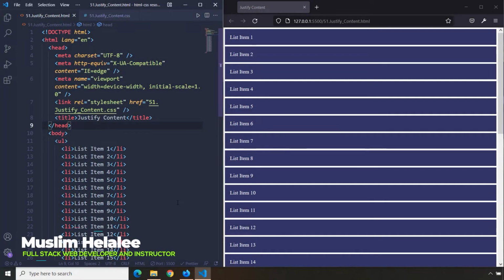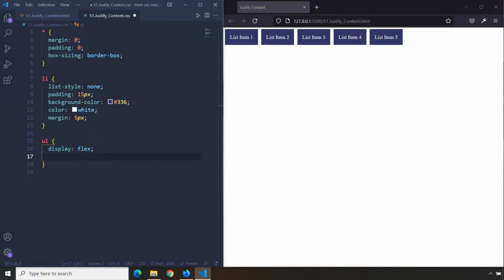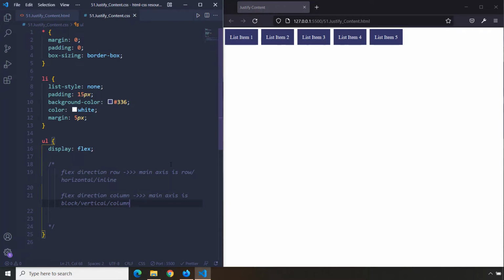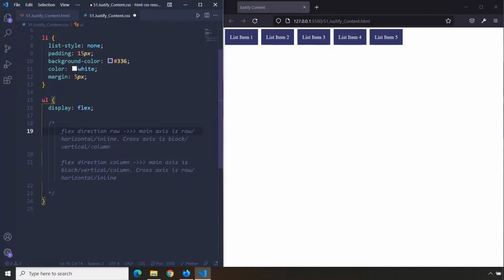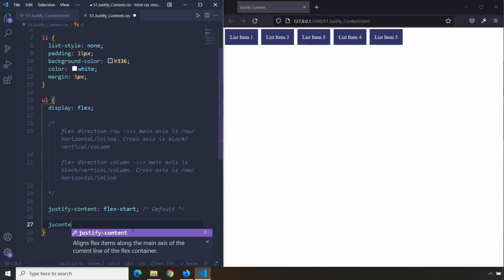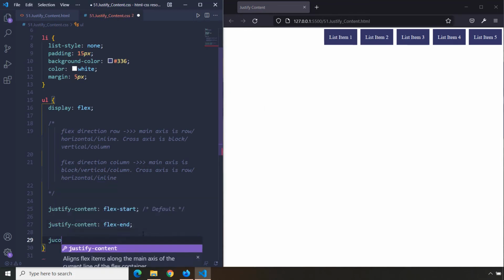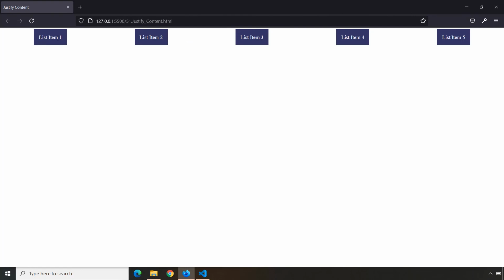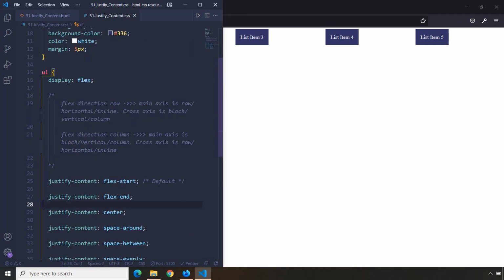HTML-CSS Tutorial Lesson 51: Justify Content - Flexbox #5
Hi Everyone

In this video, you will learn about Flexbox justify content.